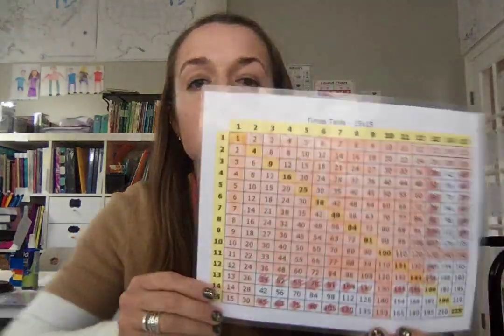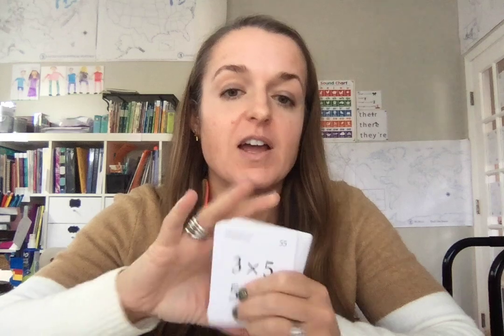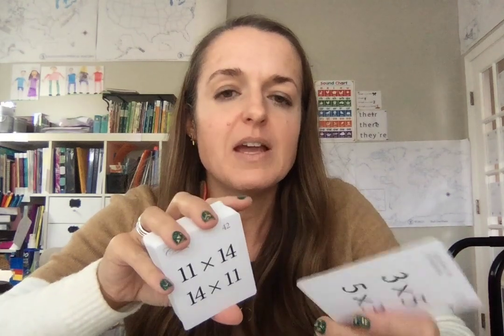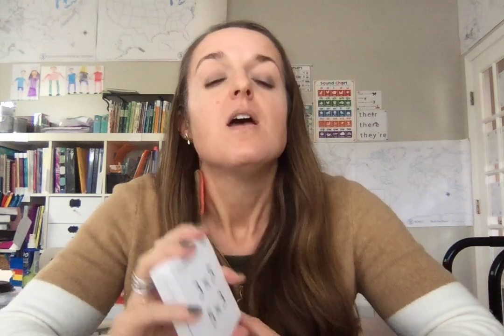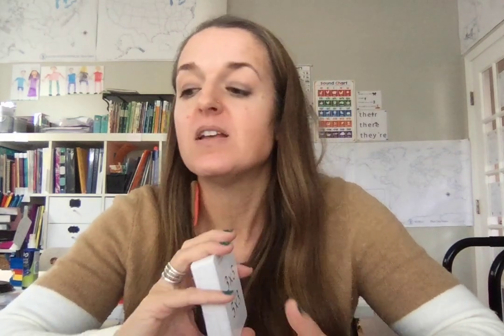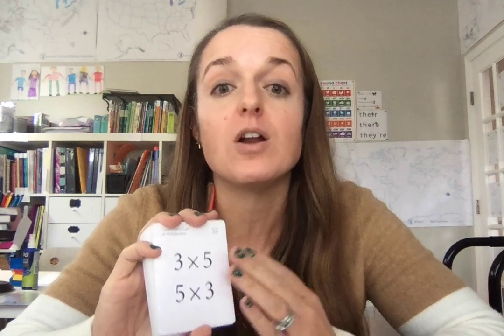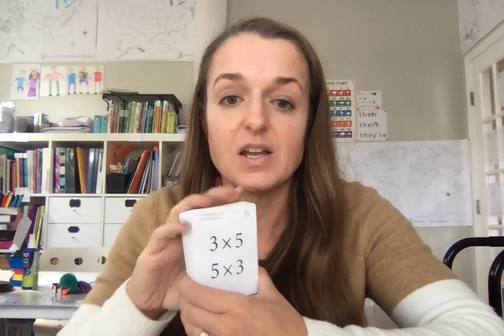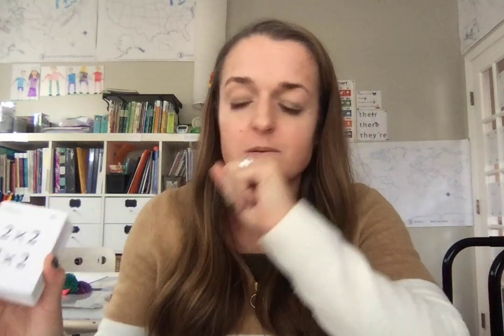Helping Kids Memorize their Math / Multiplication Facts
TableFables.net
Code EmilyP will save you $15 off a 6 or 12 month membership